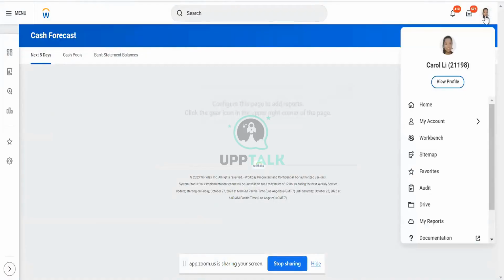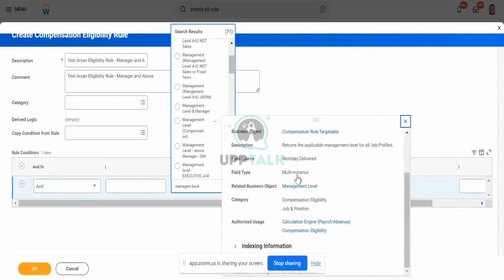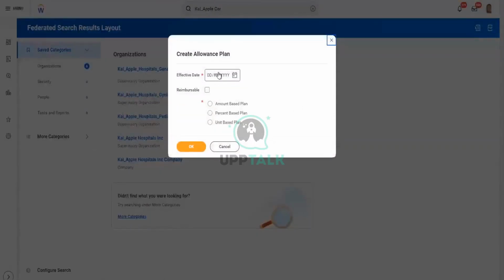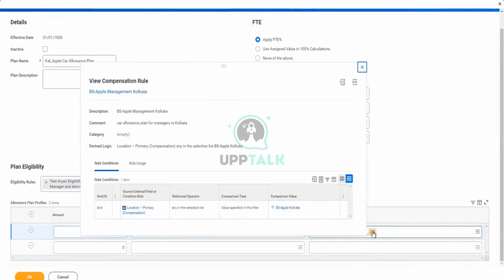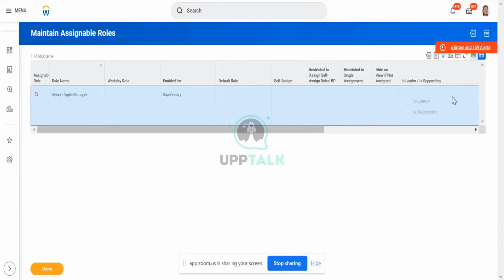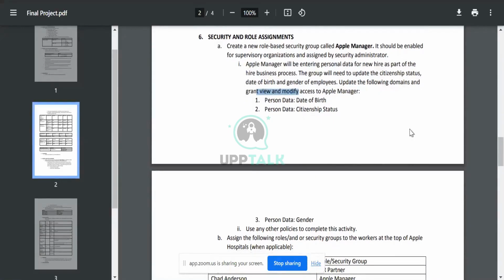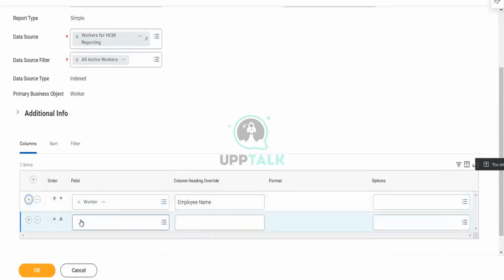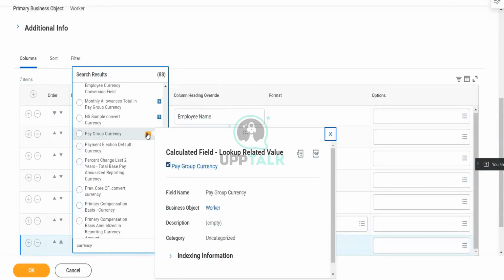Workday HCM Create Compensation Grade Maintain Assignable Role | Workday HCM Full Training | UppTalk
🚀 Welcome to UppTalk’s Workday HCM Overview on Compensation Grades & Assignable Roles!

In this tutorial, we walk you through creating Compensation Grades and maintaining Assignable Roles in Workday HCM.

Whether you're a new user or a professional looking to expand your skills, this step-by-step guide helps you understand how to effectively manage compensation structures and roles in Workday.

👨‍🏫 What You’ll Learn in This Video:

✅ How to create Compensation Grades in Workday
✅ The role of Assignable Roles in managing compensation and job structures
✅ Configuring Compensation Plans and assigning them to roles
✅ Best practices for defining salary structures and career progression paths
✅ Linking Compensation Grades to roles and employees
✅ Ensuring compliance and standardization across your HR processes
✅ Troubleshooting common issues related to compensation grades and roles

💬 If you want to enhance your Workday HCM knowledge, this video will provide essential insights into setting up and maintaining compensation grades and assignable roles.

 for daily Workday learning updates and tutorials.

Explore More:

Workday Compensation Overview
Creating Compensation Grades in Workday
Managing Assignable Roles in Workday
Workday Compensation Setup
Workday Salary Structure Configuration
Workday Job Families & Grades
Workday Compensation Plans
Workday Pay Structures
Workday Employee Compensation Management
Workday Benefits Integration
Workday Compensation Review Process
Workday Talent and Performance Management
Workday HR Administration
Workday Security Roles for Compensation
Workday Business Process Framework
Workday Reporting on Compensation
Workday Career Development Paths
Workday Job Management
Workday Employee Lifecycle
Workday Data Management for Compensation
Workday System Configuration for HR
Workday Adaptive Planning for Compensation
Workday HCM Integrations
Workday Recruiting & Compensation
Workday Self-Service for Compensation